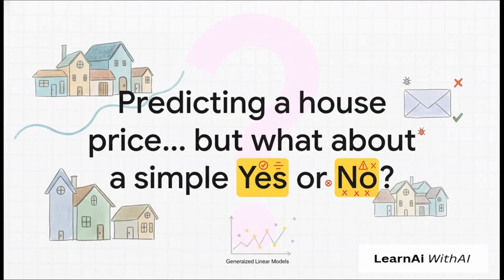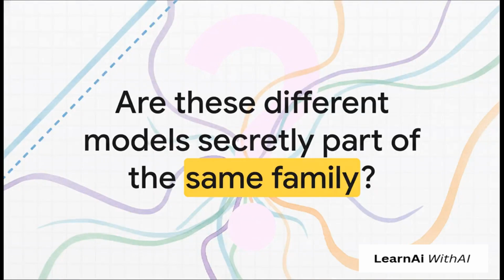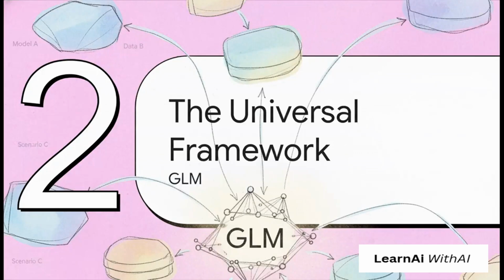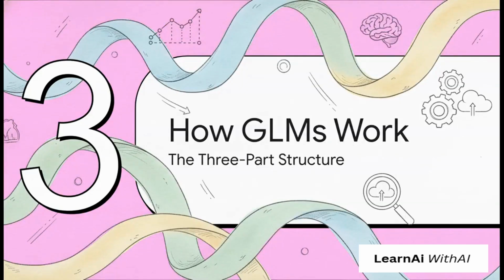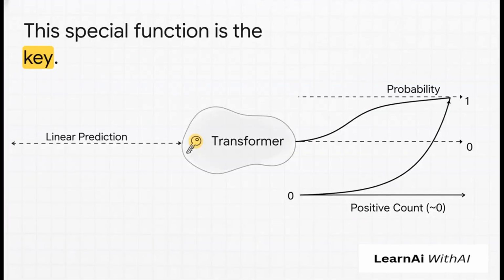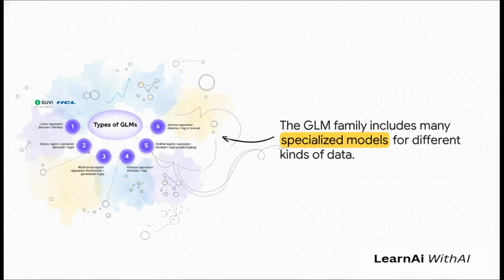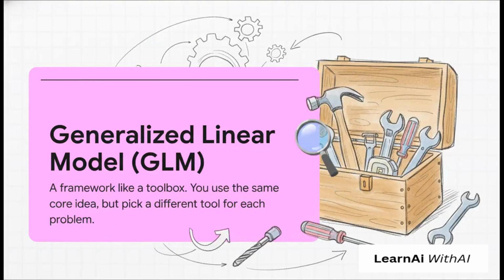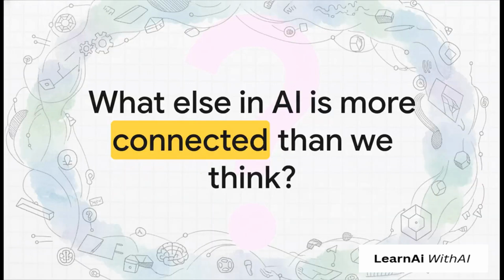Generalized Linear Models Explained Simply Linear vs Logistic vs Poisson Regression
What if I told you that Linear Regression, Logistic Regression, and Poisson Regression are not separate models… but part of one powerful framework?

In this video, we break down Generalized Linear Models (GLMs) in the simplest way possible.

You’ll learn:

Why linear regression fails for classification problems

Why logistic regression uses an S-curve

How Poisson regression predicts count data

The 3 core components that power every GLM

The “shaping function” (link function) that changes everything

How GLMs unify multiple ML models under one theory

Instead of memorizing different algorithms, understand the single flexible system behind them all.

If you're learning:

Machine Learning

Data Science

Statistics

AI Foundations

This is a concept you absolutely must understand.

🧠 Topics Covered:

Linear Regression

Logistic Regression

Poisson Regression

Link Functions

Probability Modeling

Count Data Modeling

Unified ML Framework

Understanding GLMs changes how you think about machine learning.
It shows that many “different” models are just variations of the same mathematical idea.

Once you understand this framework, learning new models becomes dramatically easier.